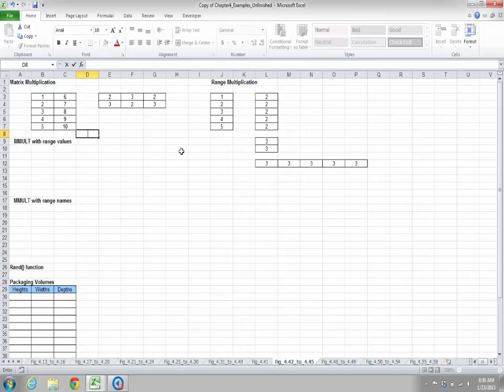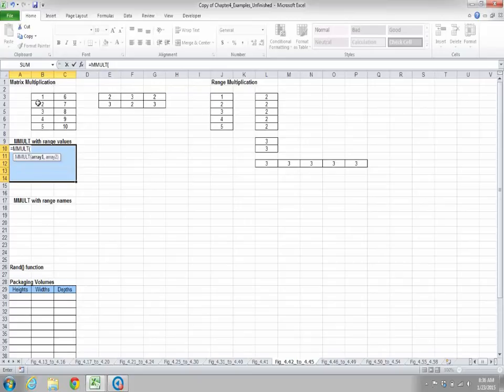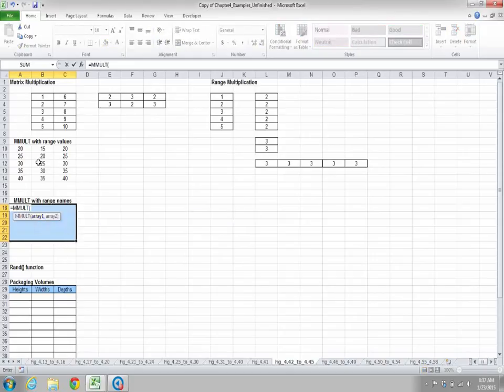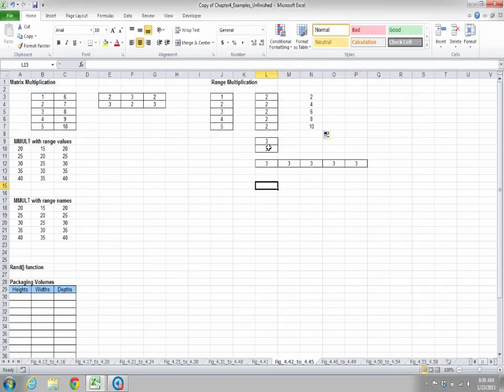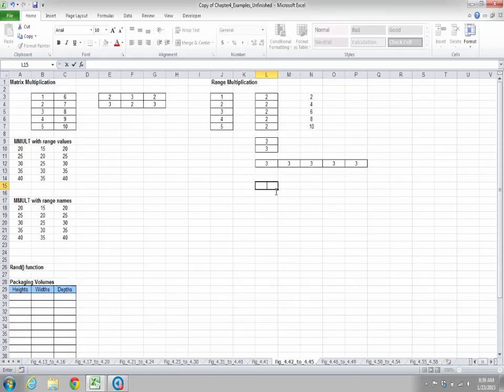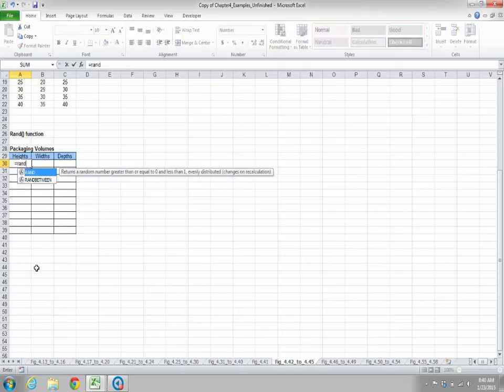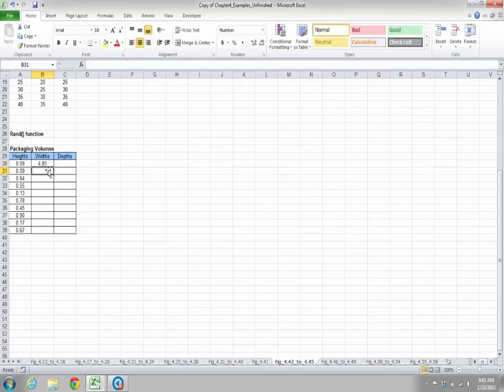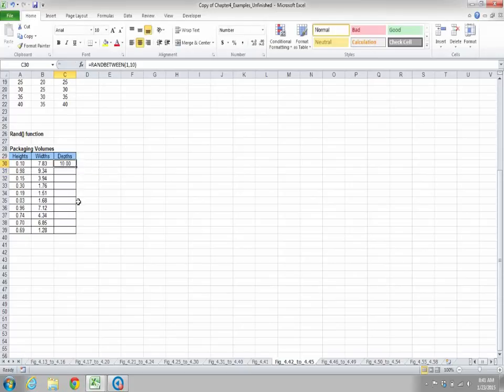Developing Spreadsheet-Based Decision Suport Systems: Video Fig 4.42 to Fig 4.45